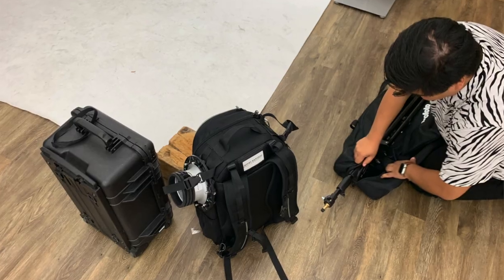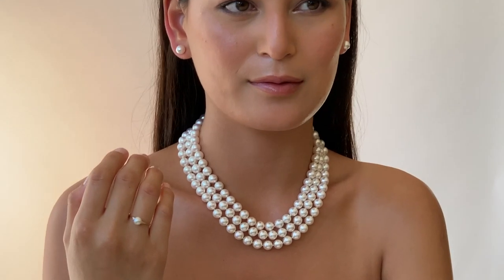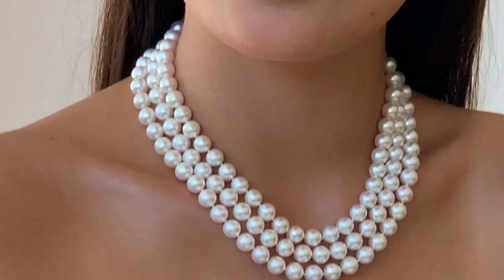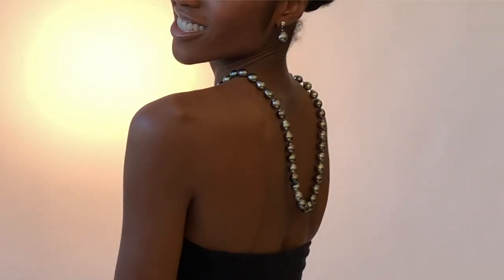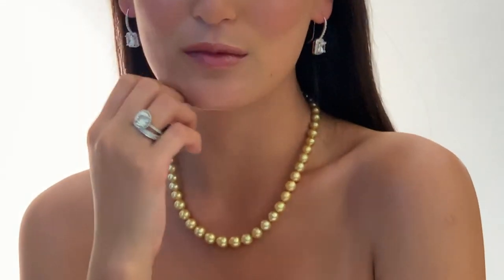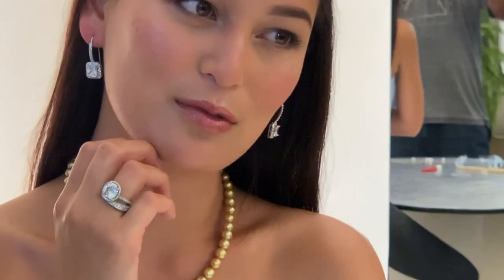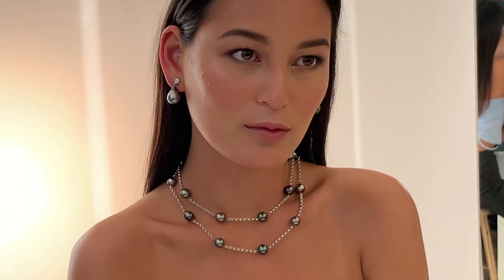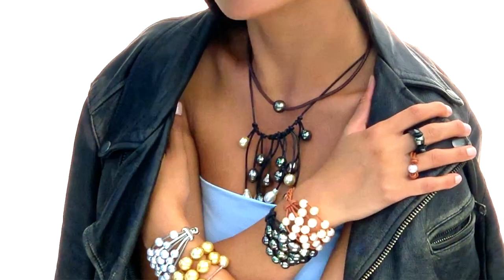San Fransisco Photo Shoot - American Pearl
Tahitian Pearls